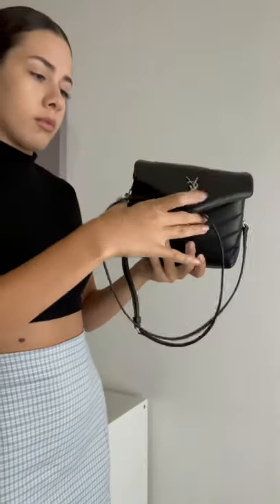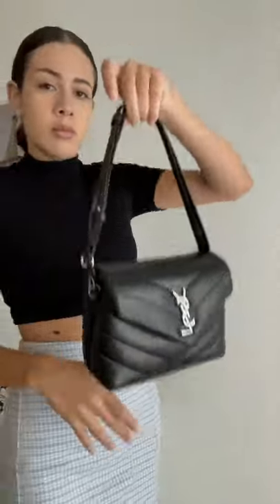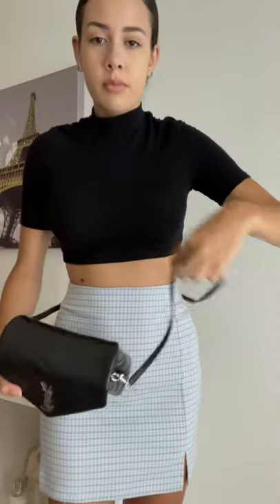3 WAYS to wear your crossbody bag (styling a crossbody bag 3 ways)